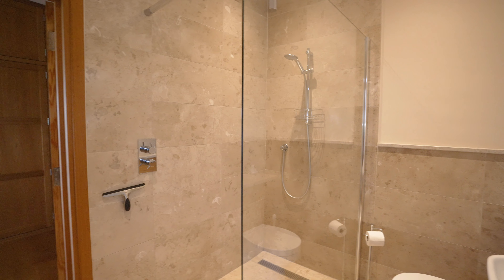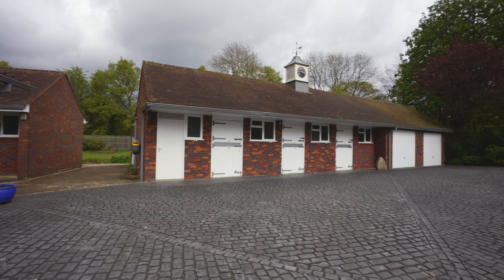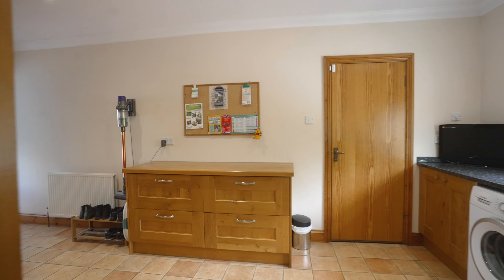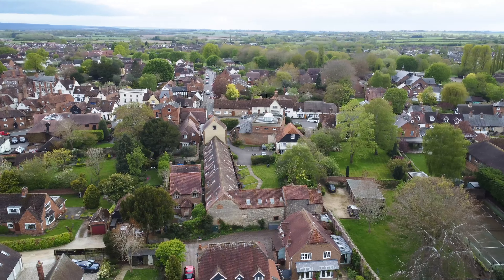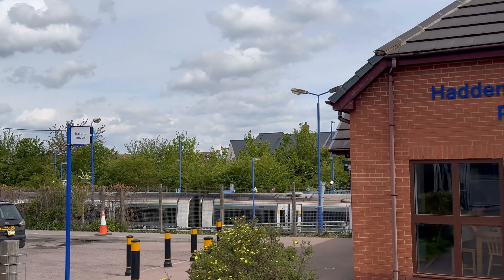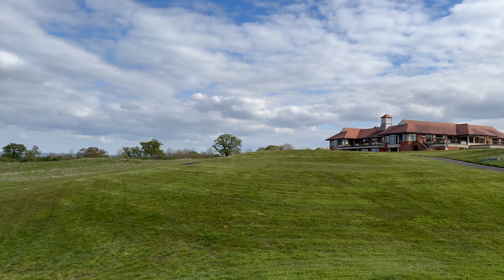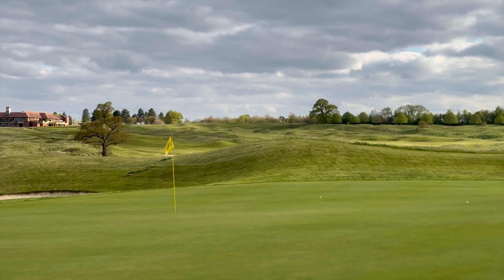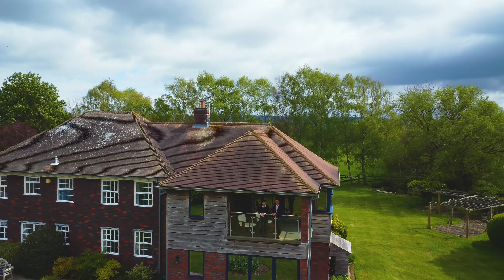7 acres. Over 9000 ft2 home, vast flexibility. Equestrian 5 acre space, beautiful garden and views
Discover luxury living at Brooklands Manor! 🏡 This stunning property offers spacious accommodation including a beautiful garden room, open-plan games room, and gym area. With six double bedrooms, three with ensuites, and a breathtaking principal bedroom boasting panoramic countryside views, every corner of this home exudes elegance and comfort.

Step outside to explore over 2 acres of meticulously landscaped gardens, complete with a streamm and charming 'natural garden' and an inviting outdoor swimming pool. Plus, there's plenty of space for hobbies and activities with two detached stable blocks, a flat paddock, and an agricultural barn. Great scope for multiple uses.

Located just outside the historic market town of Thame in South Oxfordshire, Brooklands Manor offers easy access to London and the Midlands via rail and the M40. Enjoy the town's rich history, vibrant community, and excellent sporting facilities, as well as proximity to renowned restaurants and top-rated schools.

Experience modern luxury in a picturesque setting - make Brooklands Manor your new home today! LuxuryLiving DreamHome CountryEstate Thame OxfordshireLiving fineandcountryoxford.

•     Impressive, detached country home.
•     6 Bedrooms & 4 Bathrooms (3 ensuite).
•     Stunning principal bedroom suite with panoramic views & balcony.
•     Outdoor swimming pool with pool room, pool kitchen, changing rooms, shower & WC.
•     Beautiful gardens 2 acres with 5 acre flat paddock (ca. 7 acres in total)
•     Extensive outbuildings including stables, garages, workshop & tack room.
•     Incredibly versatile living accommodation.
•     Stunning rural views.
•     Ideally located for M40 motorway and rail access to London and the Midlands.
•     ~40mins drive to London Heathrow.
 Call to arrange an appointment or to understand much more.. Guy Simmons